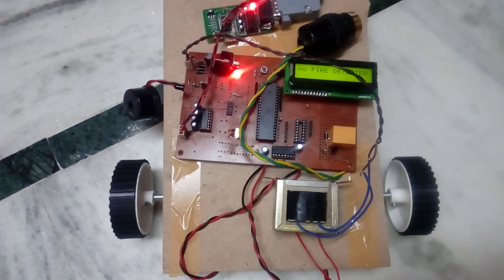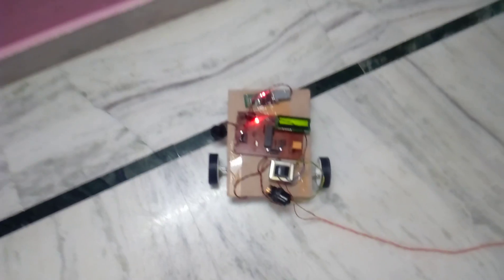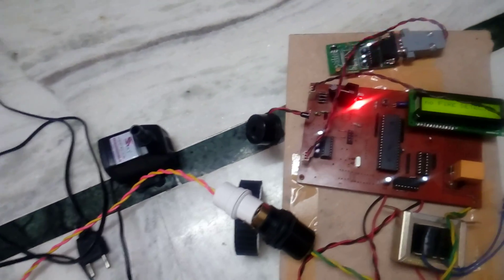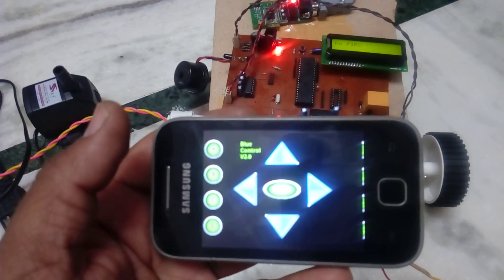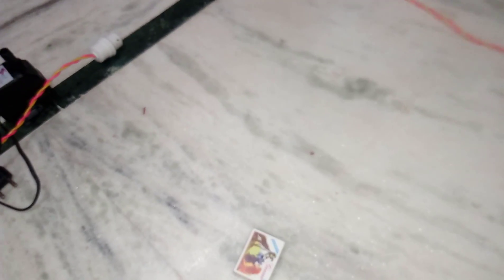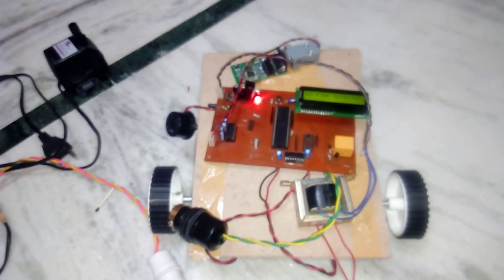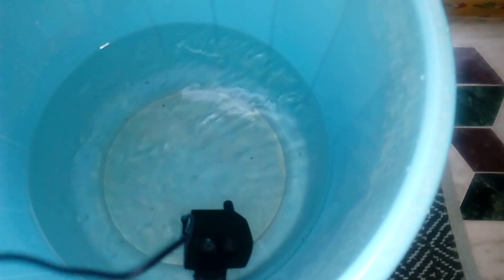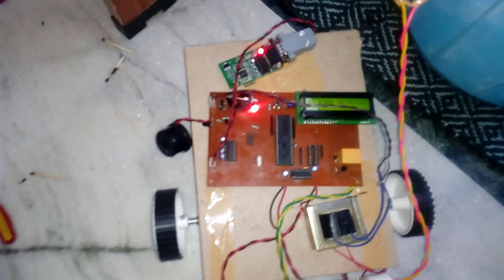Wireless Fire Fighting Robot - Automatic Fire Fighting Robot using android app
1. Wireless Fire Fighting Robot -Automatic Fire Fighting Robot using android app,

2. Fire Fighting Robot Remotely Operated by Android Applications,

3. Fire Extinguishing or Fire Fighting Robotic Vehicle Using RF,

4. Android & Wi Fi Based Sensor Monitoring Robot,

5. how to control device with bluetooth, microcontroller, and android,

6. Portable Programmable Medication Reminder,

7. Fire Fighting Robot using Remote Control | Embedded Projects | Edgxfx,

8. Android Controlled Fire Fighter Robot | NevonProjects,

9. Fire Fighting Robot Controlled Using Android Application - IJIRSET,

10. fire fighting robot remotely operated by android applications - Imimg,

11. Android Remote Control based Fire Fighting Robot Project - Edgefx Kits,

12. Know about Working of Fire Fighting Robot Project • Storify,

13. " FIRE FIGHTING ROBOTIC "Pantech - Pantech Pro Ed,

14. android mobile bluetooth operated fire fighting robot - EMBEDDED,

15. Fire Fighting Robot Remotely Operated by Android - authorSTREAM,

16. android controlled fire fighting robot,

17. microcontroller based fire fighting robot full report,

18. fire fighting robot project abstract,

19. fire fighting robot using android applications,

20. future scope of fire fighting robot,

21. fire fighting robot using 8051,

22. android controlled fire fighter robot pdf,

23. fire fighting robot using microcontroller pdf,

24. Microcontroller based wireless controlled fire fighting robot Project,

25. Top Military Robots Project Ideas for Real Time Applications in 2014,

26. Best Steps to Design a Simple Remote Control Robots for Beginners,

27. Android controlled Integrated Semi - Autonomous Fire Fighting Mobile,

28. Fire Fighting Robot Remotely Operated By Android Application - View,

29. Previous Post Know about the Working of Fire Fighting Robot Project,

30. Fire Fighting Controlling Robots Used to Track Dangerous Situations,

31. War Field Spying Robot with Night Vision Wireless Camera - This,

32. Android Application Controlled Remote Robot Operation The project is,

33. DEVELOPMENT AND INNOVATION OF FIRE FIGHTING ROBOT,

34. Robotics - Home | E-Zone,

35. IEEE PROJECT TITLES DOWNLOAD | Latest IEEE Titles 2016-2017,

36. Latest 2016 IEEE Projects | 2017 IEEE Project Titles,

37. IEEE 2016-17 EEE Project Titles - JPInfotech - IEEE Projects in Chennai,

38. IEEE project titles 2016 | IEEE Projects,

39. IEEE Projects, 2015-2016 IEEE Projects for Final Year Students,

40. Latest List of Major Projects for ECE Students in 2016,

41. Latest 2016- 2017 IEEE Projects | 2016 Final Year Project Titles,

42. New Project Ideas 2016 - Final Year Projects, IEEE Projects,

43. embedded ieee projects 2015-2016 - svsembedded,

44. Best embedded system projects ideas for final year students,

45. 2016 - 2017 IEEE ECE _Embedded_ PROJECT TITLES,

46. List of ieee Embedded System Project Titles 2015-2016,

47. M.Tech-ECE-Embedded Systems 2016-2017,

48. Latest IEEE Based Embedded System Projects for Final Year,

49. Embedded Systems Projects Ideas for Engineering Students - svsembedded,

50. 100+ Embedded Systems Projects for Engineering Students,

51. Best embedded system projects ideas for final year students,

52. Embedded Systems Live Projects for Engineering Students,

53. embedded IEEE PAPERS LIST_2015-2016 embedded PROJECTS LIST,

54. IEEE 2016 embedded system svsprojects | ieee final year projects,

55. IEEE 2016 Final Year Projects,

56. IEEE 2016 Final Year Projects For CSE/Computer Science/IT/ECE/EEE ME/MCA Students,

57. 2016 Top IEEE Embedded Projects ECE ideas for final year engineering students,

58. Embedded Projects,

59. IEEE Embedded Projects,

60. Embedded Projects ECE,

61. IEEE Embedded Projects ECE,

62. Embedded Projects for Engineering Students,

63. Embedded ECE Projects,

64. ECE Embedded Projects,

65. LIST OF IEEE EMBEDDED SYSTEM PROJECT TITLES 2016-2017,

66. 2016 IEEE Embedded Projects,

67. Latest Embedded Projects,

68. Hyderabad M2M training,

69. IoT training hyderabad,

70. Analytics of Things Training,

71. IoT India,

72. Internet of Things workshop,

73. IoT Analytics Training,

74. IoT Hyderabad,

75. IOT India,

76. Machine-to-Machine training,

77. Axelta IoT,

78. Axelta M2M,

79. Internet of Things,

80. Internet of Everything,

81. Internet of Things Training | IoT Training | IoT Academy - Axelta,

82. Online IOT Trainings,